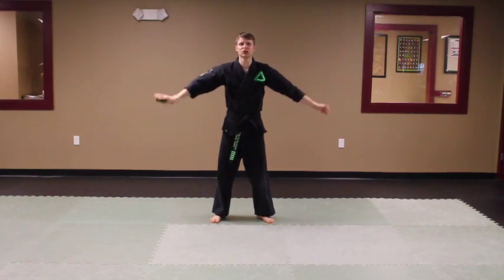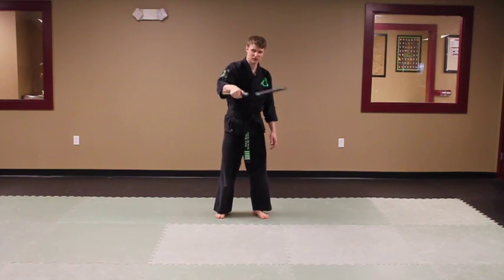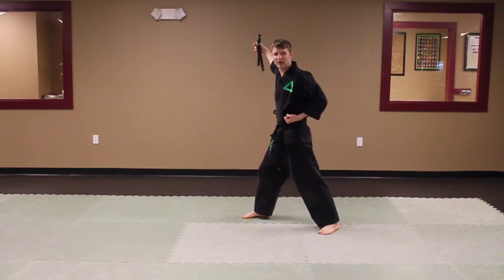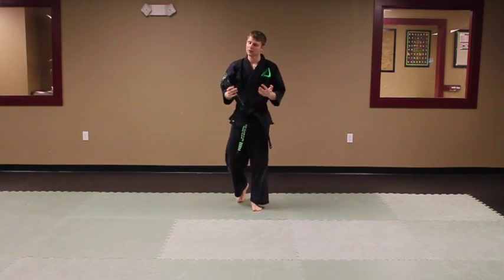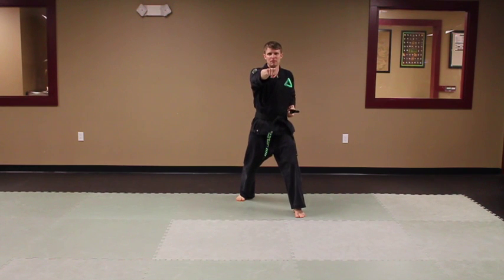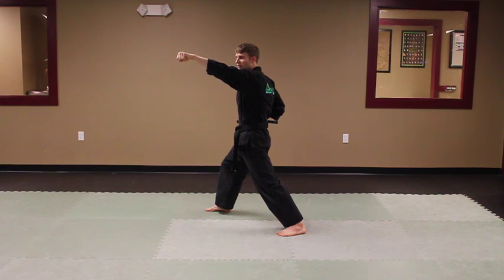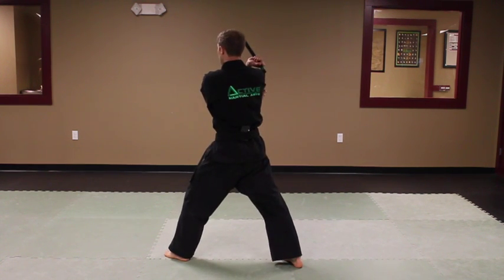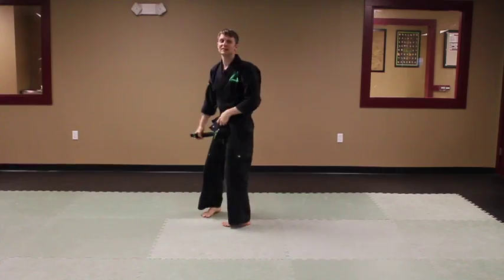Nunchuck Form 2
Nunchuck Form 2- Elite